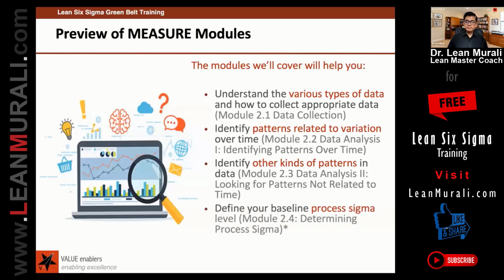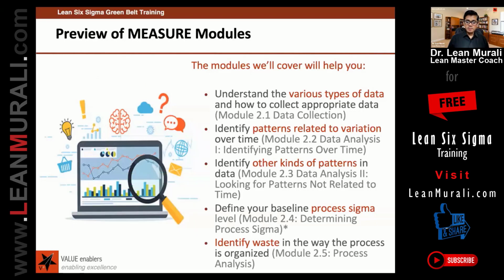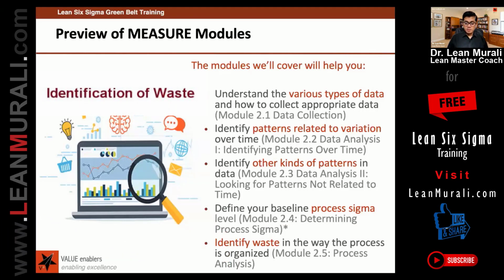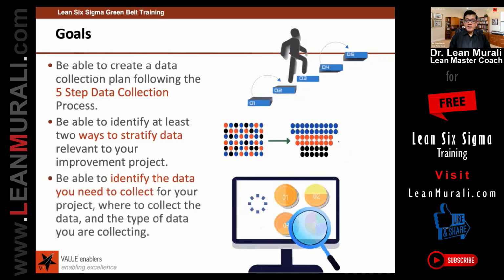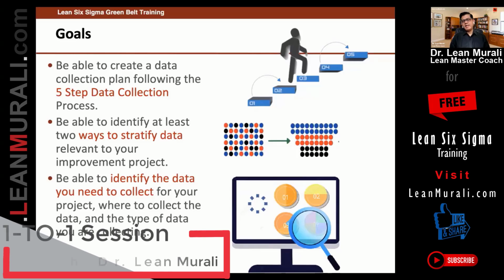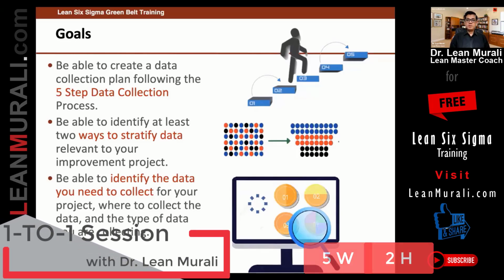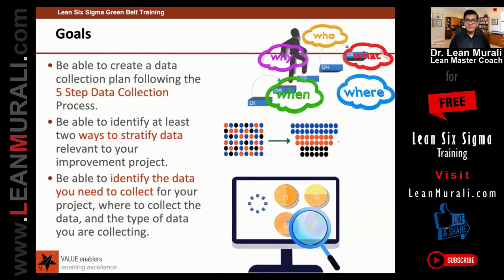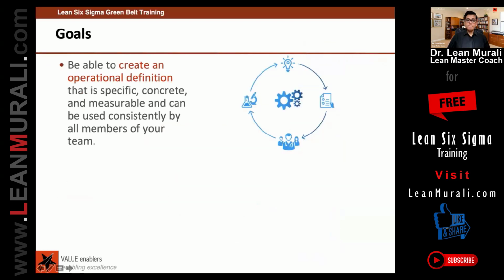Preview of Measure Modules and Data Collection.(1-TO-1 Session with Dr. Lean Murali)